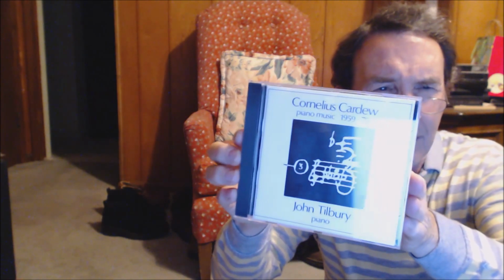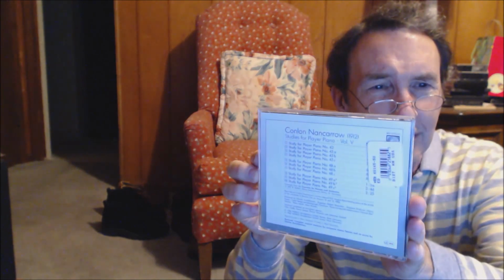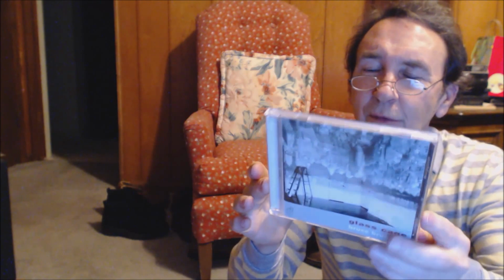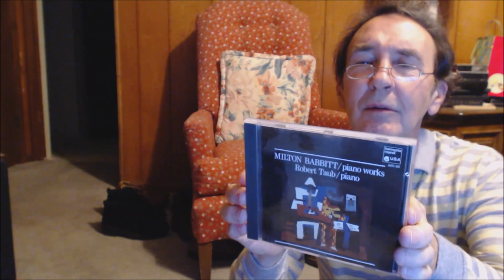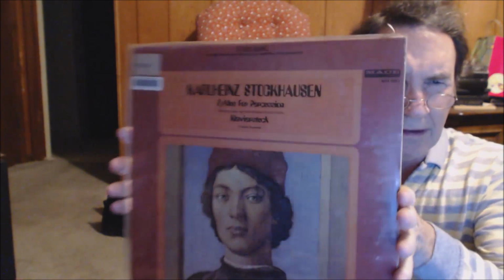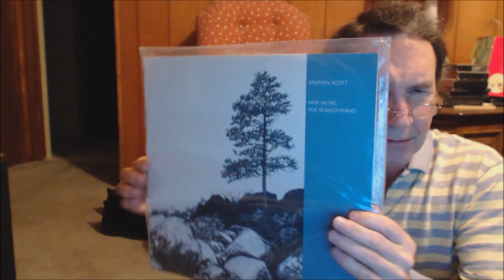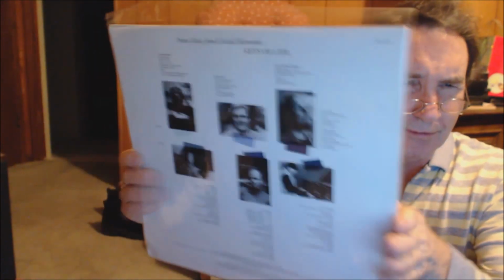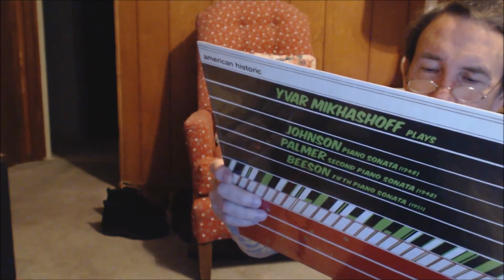Gimme Approximately Ten Solo Piano Albums, Part 4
This is another video addition to the Gimme 10 series.  Here are approximately ten picks that feature solo piano albums. The list is in no particular order.  Part 4 focuses on newer music for piano.

01. Karlheinz Stockhausen - Zyklus/Klavierstuck (Mace, 1970)
02. Stephen Scott - New Music for Bowed Piano (New Albion, 1984)
03. [various artists] - Piano Two (Private, 1987)
04. [various artists] - Keys of Life (Celestial Harmonies, 1986)
05. Robert Helps - New Music for the Piano (CRI, 1971)
06. David & Lois Burge - Piano Music by Burge, Curtis-Smith, Chaitkin, Hudson, Frank (CRI, 1976)
07. David & Lois Burge - Play McLean, Eakin, Hamilton, Hutcheson (CRI, 1979)
08. Yvar Mikhashoff - Piano Sonatas by Hunter Johnson, Jack Beeson, Robert Palmer (CRI, 1982)
09. Ivan Davis - The Wind Demon & Other Mid-Nineteenth Century Piano Music (New World,  1976)
10. Idil Biret - Pierre Boulez Piano Sonata No. 2/Anton Webern Variations, Opus 27 (Finnadar, 1973)